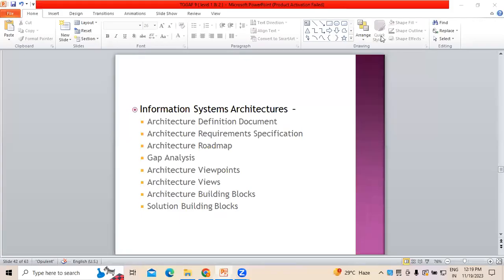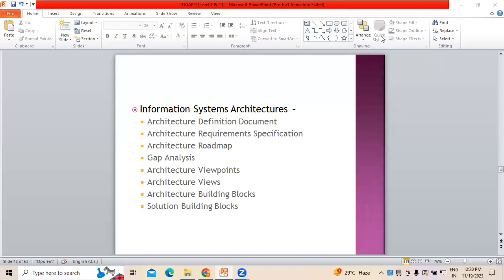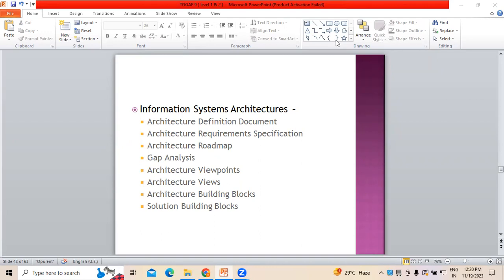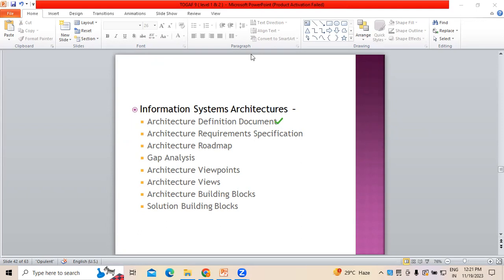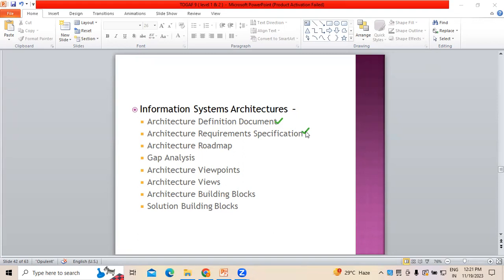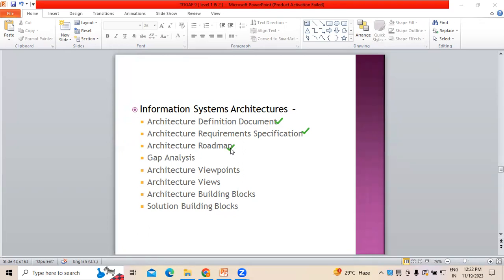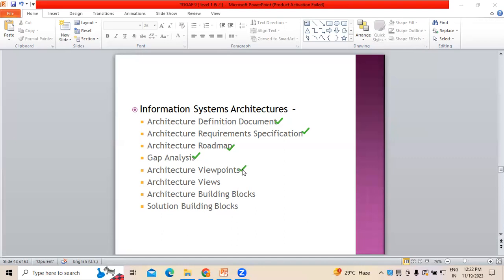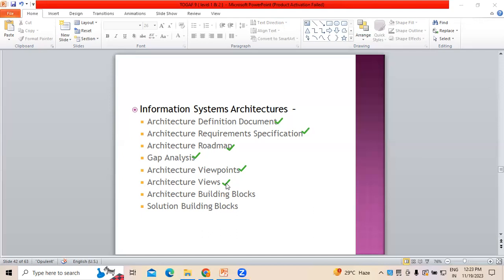TOGAF CERTIFICATION INFORMATION SYSTEMS ARCHITECTURE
This video is all about TOGAF CERTIFICATION INFORMATION SYSTEMS ARCHITECTURE